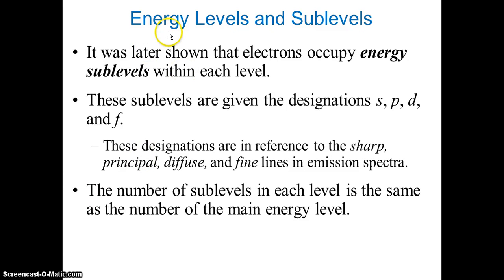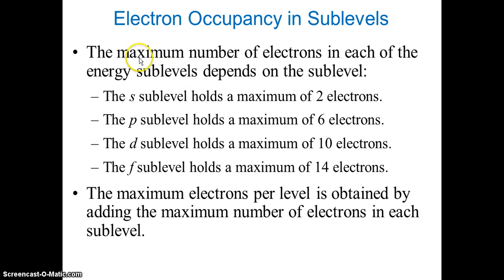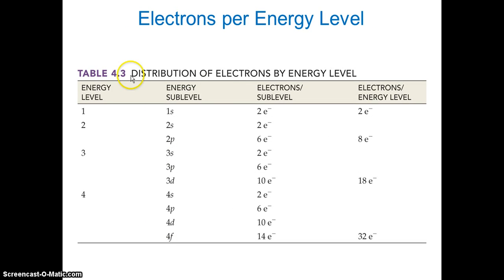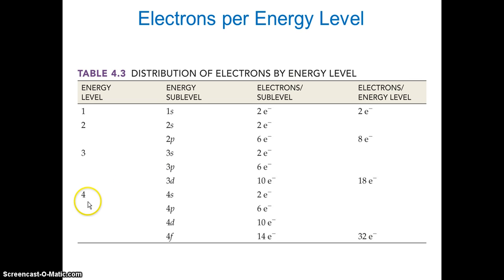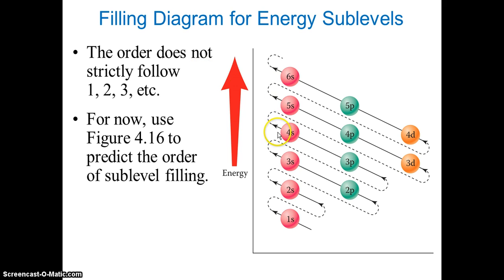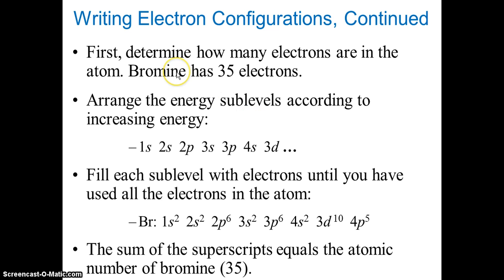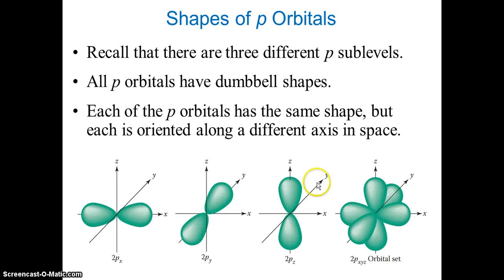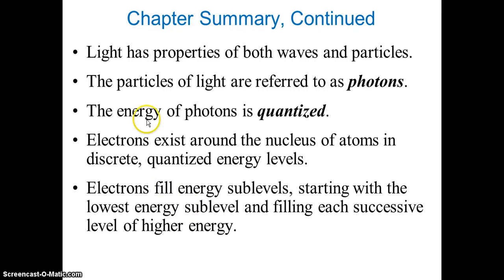Chapter 4-6 energy sublevel, electron configuration